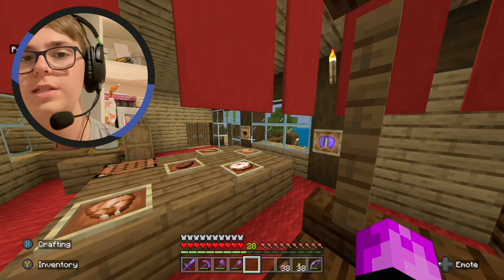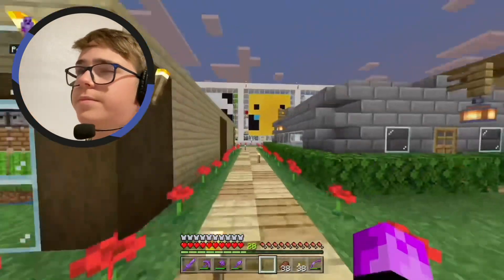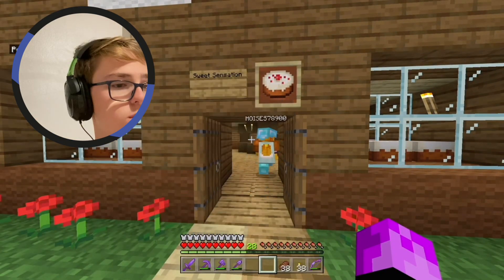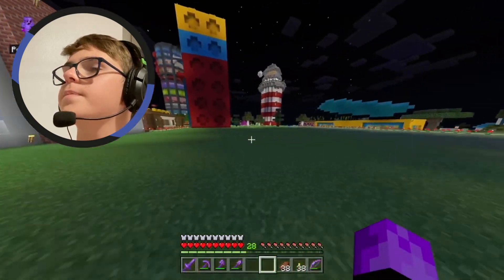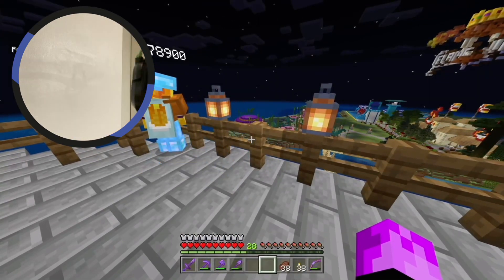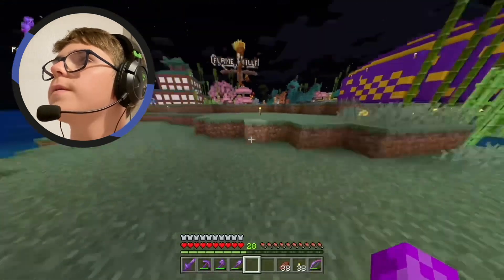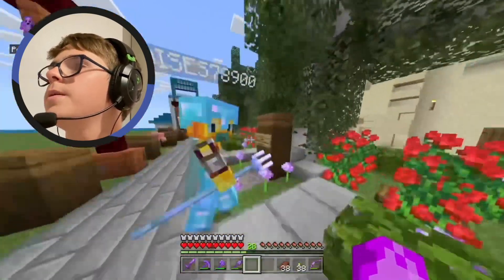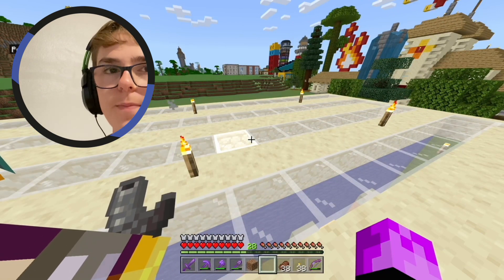Paradise Island…. but with FACECAM?!?! (61)